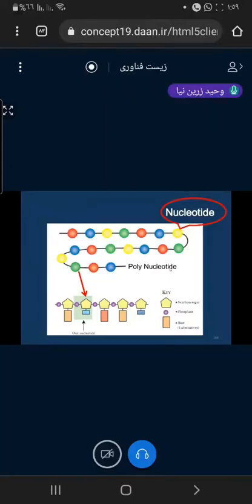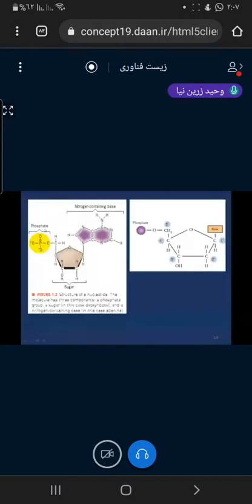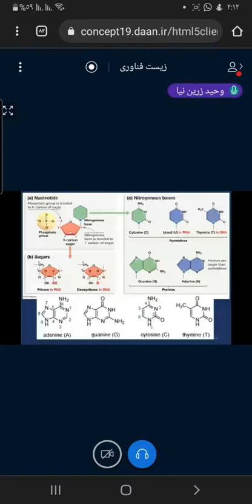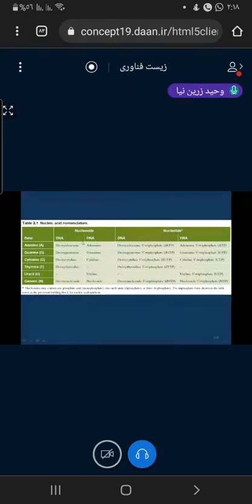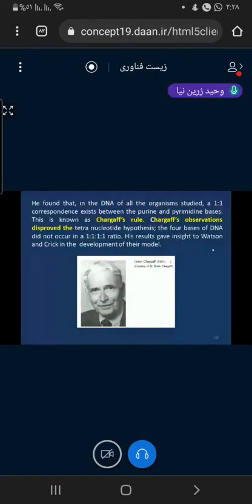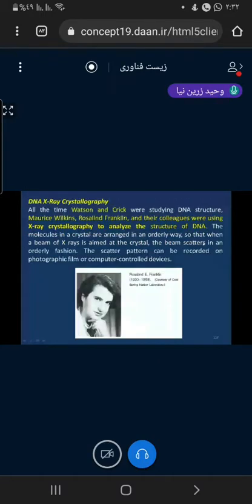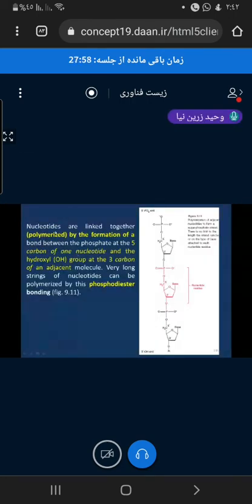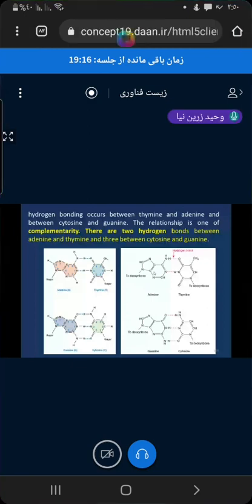زيست فناورى المحاضرة 2